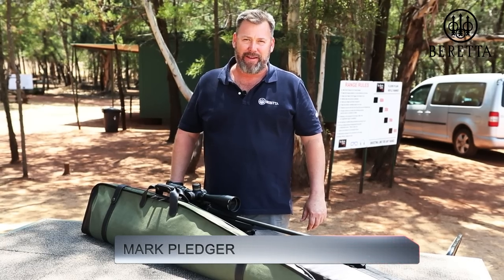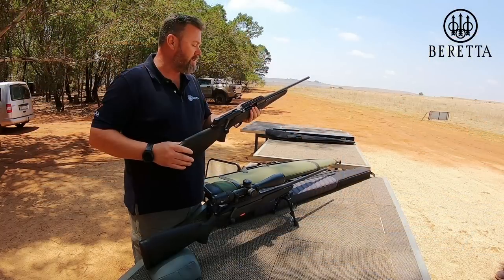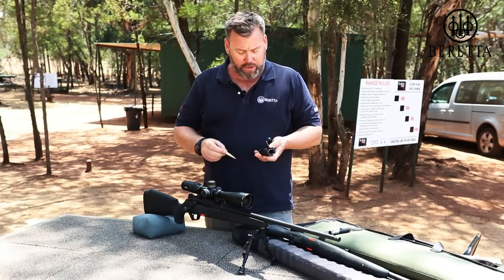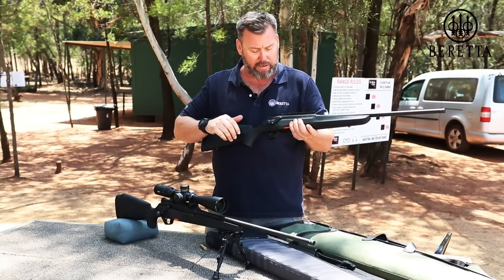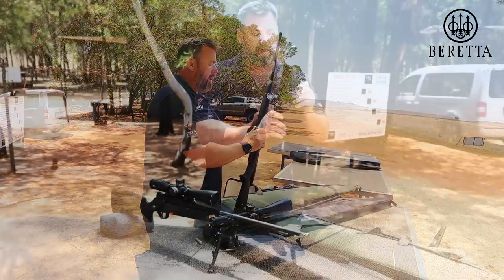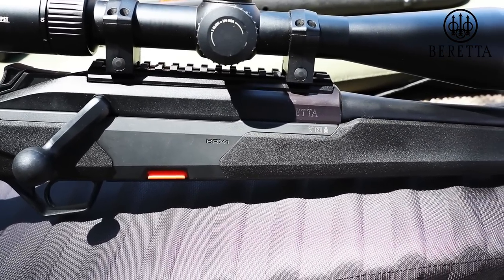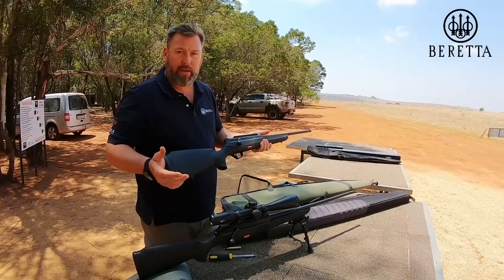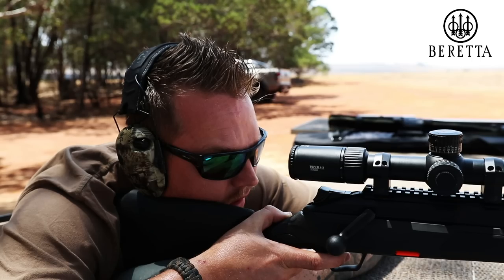Beretta BRX1 Unboxing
Beretta BRX1 is elegant yet efficient. Sleek yet strong. With slim, graceful lines that leave an indelible impression at first sight, it is the product of commitment to craftsmanship and manufacturing excellence that has inspired Beretta's endeavors for nearly 500 years.